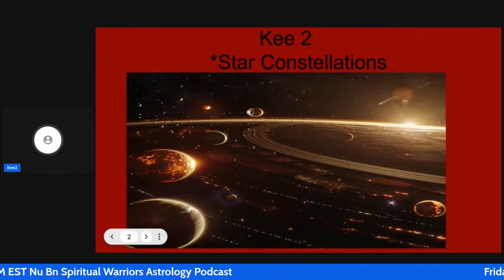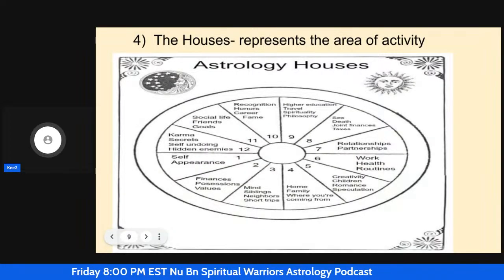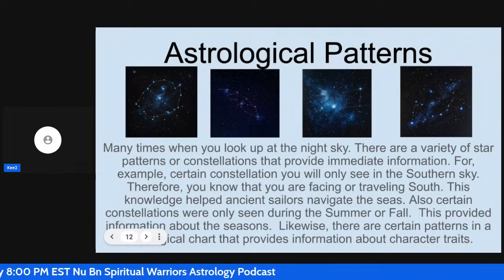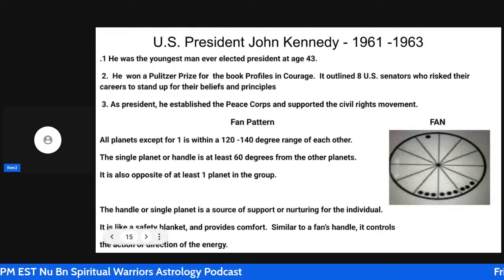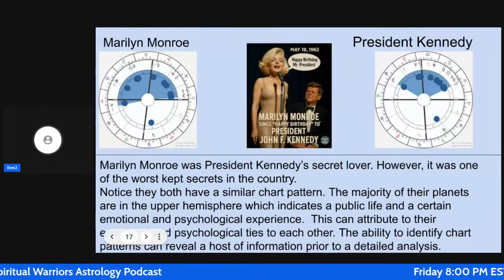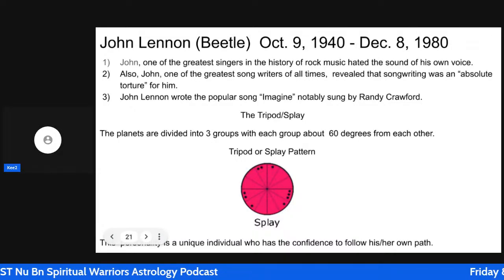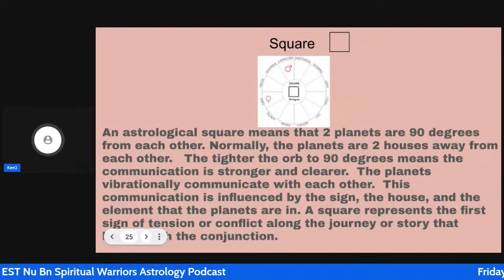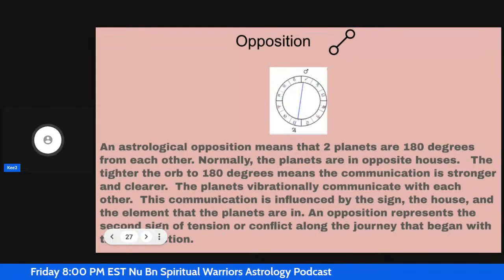Kee2 *Star Constellations/Nu Bn Spiritual Warriors